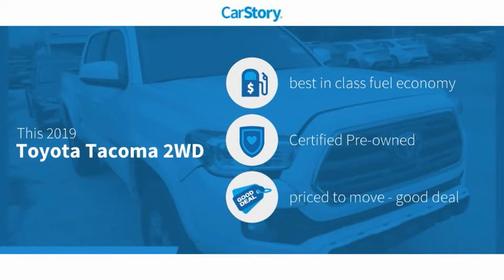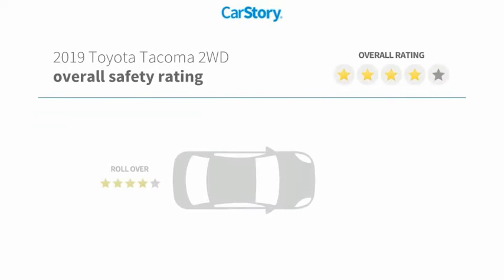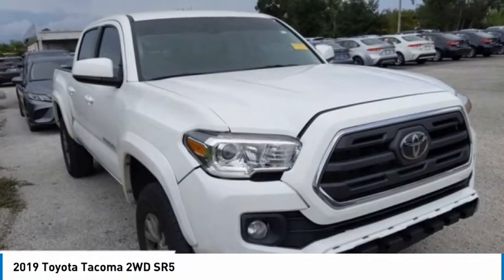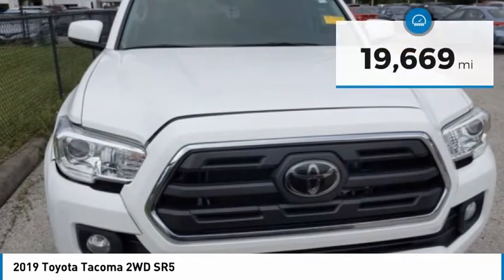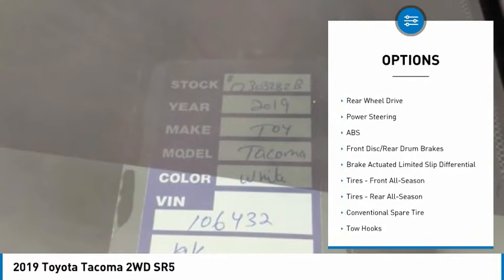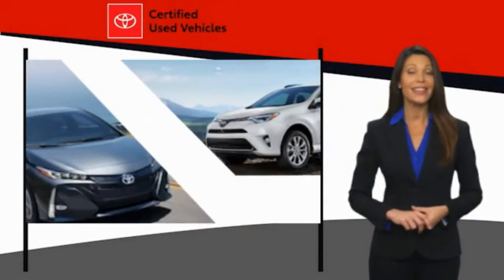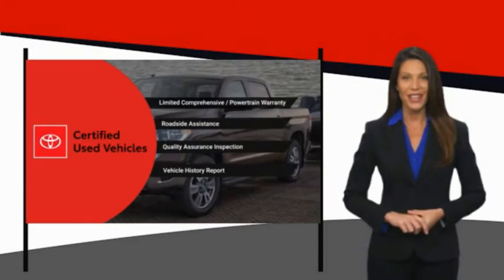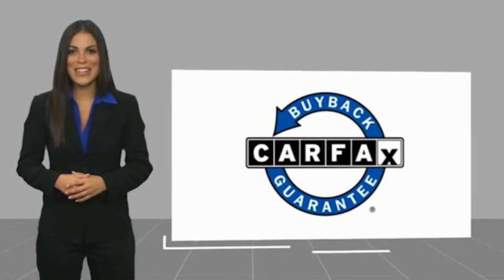2019 Toyota Tacoma 2WD O303282B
2019 Toyota Tacoma 2WD SR5

TOYOTA CERTIFIED!! FREE HOME DELIVERY!! Tacoma SR5, 4D Double Cab, V6, 6-Speed Automatic, Super White, Black/Red w/Fabric Seat Trim, One Owner Clean Carfax Certified, Backup Camera, ABS brakes, Active Cruise Control, Alloy wheels, Auto-Dimming Inside Rear-View Mirror, Electronic Stability Control, Entune App Suite, Illuminated entry, Low tire pressure warning, Navigation System, Radio: Entune Premium w/AM/FM/CD/Nav/App Suite, Rear Parking Assist Sonar, Remote keyless entry, SR5 Parking Sonar & Navigation Package, Traction control. Super White Tacoma SR5 RWD 6-Speed Automatic V6Toyota Certified Used Vehicles Details:* Powertrain Limited Warranty: 84 Month/100,000 Mile (whichever comes first) from TCUV purchase date* Warranty Deductible: $50* 160 Point Inspection* Vehicle History* Transferable Warranty* Limited Comprehensive Warranty: 12 Month/12,000 Mile (whichever comes first) from certified purchase date. Roadside Assistance for 1 Year* Roadside AssistanceAwards:* 2019 KBB.com Brand Image Awards * 2019 KBB.com Best Resale Value AwardsTOYOTA OF TAMPA BAY ADVANTAGE At Toyota of Tampa Bay, you receive exclusive features and benefits to both enhance and protect your vehicle. From protective coatings for you paint, headlights, and interior surfaces such as surface sanitation to nitrogen tire service and roadside assistance, we provide you the MOST VALUE for your money. GUARANTEED! (See dealer for more details) Toyota of Tampa Bay near Brandon and Wesley Capel is a full-service dealership that offers a wide variety of services to our visitors and guests. Just one visit and you'll see just how dedicated we are to your complete satisfaction. We have a friendly and knowledgeable staff ready to help you every step of the way. Whether it's sales, service, body shop or financing, you'll always get the attention you deserve from Toyota of Tampa Bay. We are located at 1101 E Fletcher Ave Tampa, FL 33612. Fast, Friendly, Fair & Fun! Final vehicle sale price subject to safety inspection costs, certification costs and repair order costs. All offers are mutually exclusive. All vehicles subject to prior sale. See dealer for complete details.